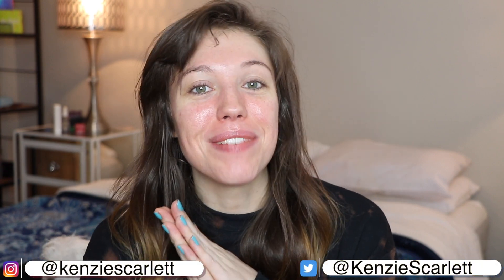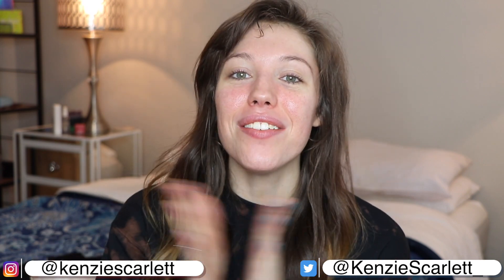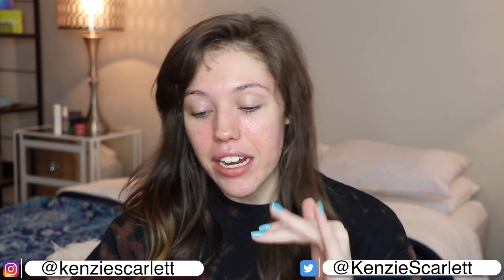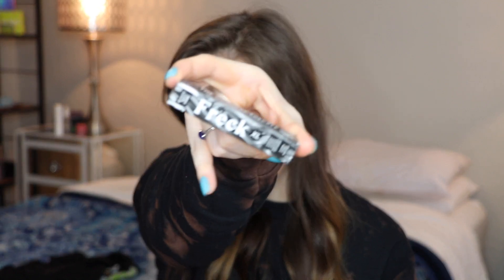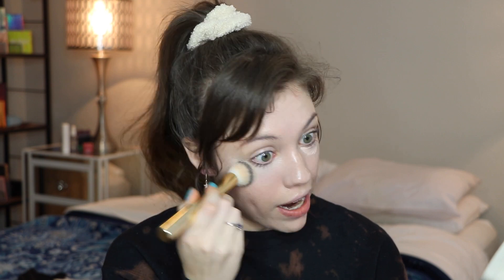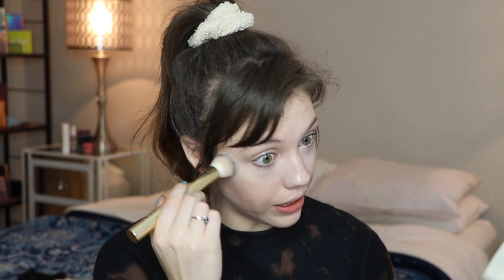REVIEWING FRECK MAKEUP!!.....lets talk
Oh, why hello there! Welcome! My name is Kenzie! This channel is a place where anybody can come, relax, chill out and watch some really fun makeup & lifestyle videos! Today we are doing a GRWM and we are trying out the new Freck XL! :D i am so excited, and i hope yall enjoy! :D

* MAKEUP WORN
Face:
Ilia Super Serum Skin Tint SPF 40 Foundation// Formorsa
Colourpop Pretty Fresh Concealer// Light 33 C
Pat McGrath Sublime Setting Powder
Fenty Beauty Cheeks Out Freestyle Cream Bronzer// Butta Biscuit
Grande Cosmetics Plumping Liquid Highlight// French Pearl
Em Cosmetics Heaven's Glow Blush// Faded Clementine
Morphe Continuous Setting Mist
Freck The Original Freck XL

Eyes:
Anastasia Beverly Hills Eye Primer
Iconic London Day to Slay Palette
Kaja Beauty Winky Stamp & Liner

Brows: Micro-Fluff Sculpting Brow Cream// Universal Taupe

Kylie Cosmetics Liquid Lipstick// Kristen